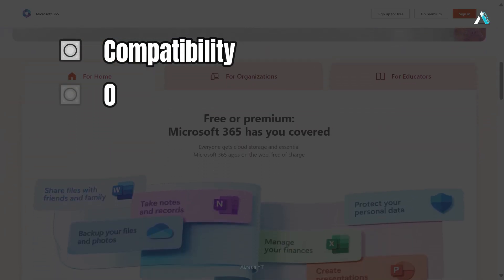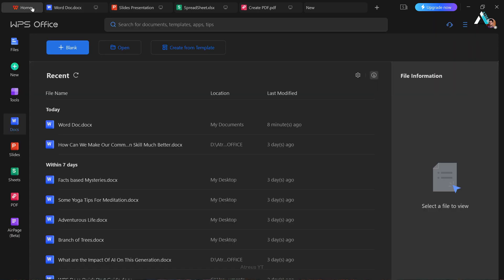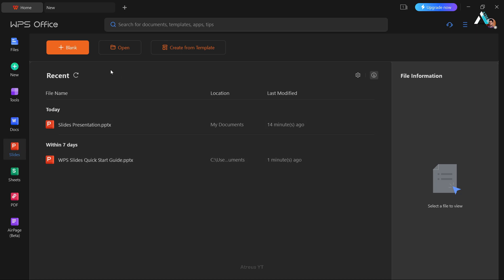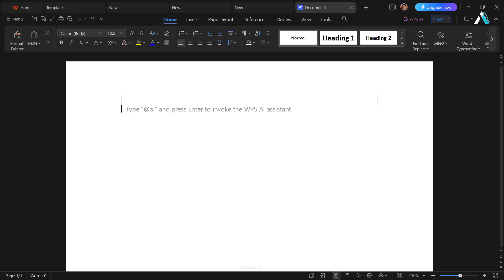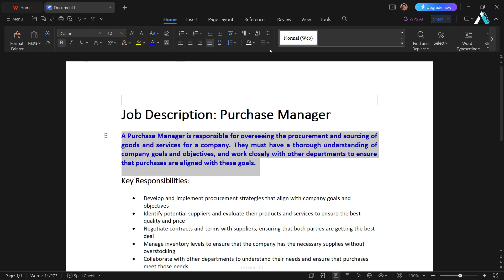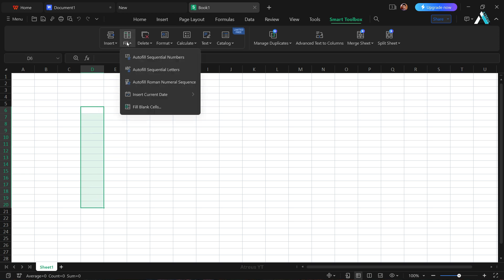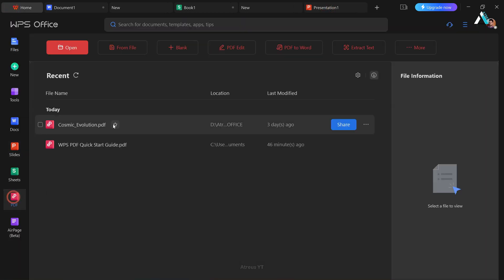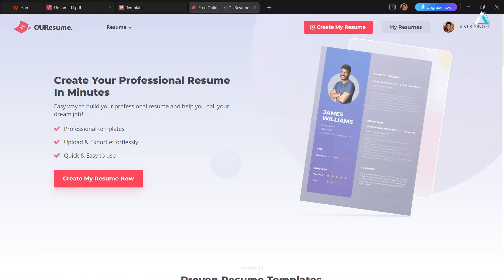Best Free Microsoft Office/365 Alternative - WPS Office for PC/Mac/Linux/Android [2025]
The best free alternative to Microsoft Office and among all alternatives of MS Office. Let’s us explore how it simplifies document management, making it efficient and cost effective."

WPS Office is a feature-rich office suite for word processing, spreadsheets, presentations, and PDF management. If you are familiar with Word, PowerPoint, or Excel, you'll quickly adapt to WPS.

Try the best alternative for Microsoft Office or 365 suite and enjoy all features for free!